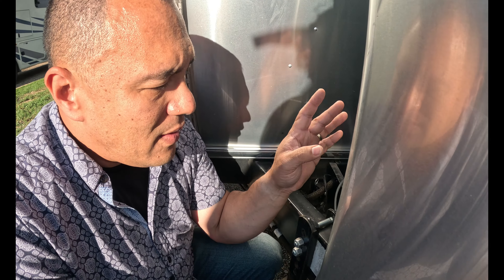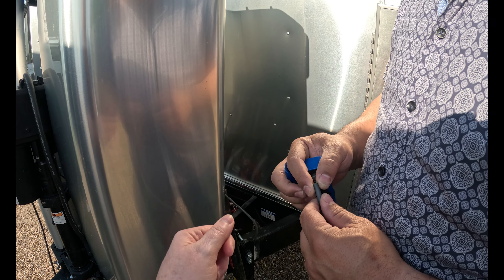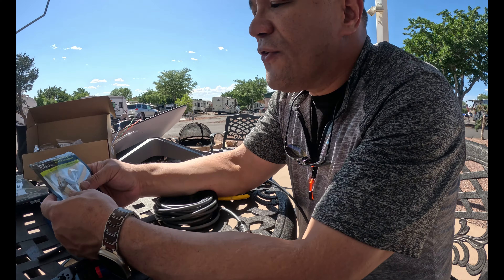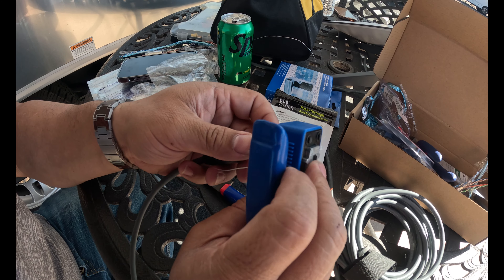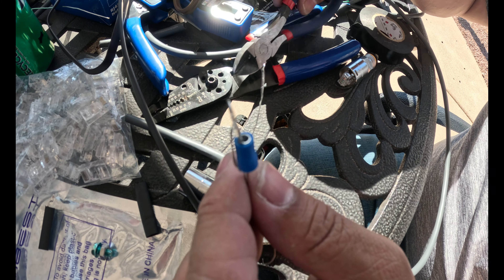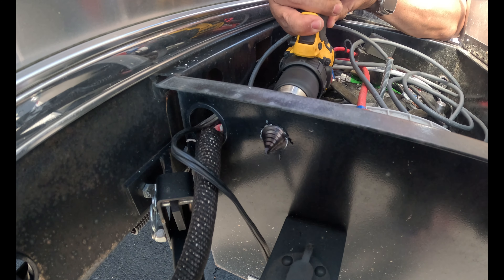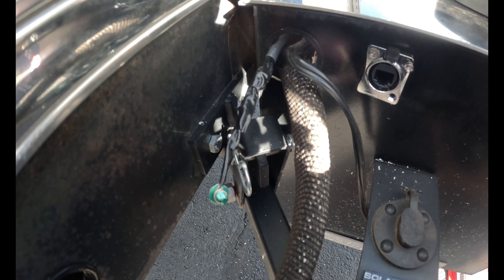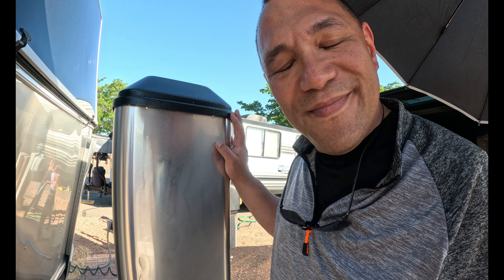Powering our Starlink from inside the Airstream - This is Plan A. (Plan B is available, if needed.)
**You'll find the links to products used in this video below.**

We are digital nomads living in a 2021 Airstream Classic. We depend on having very good internet for our work and for entertainment. We've been using Starlink for many months now, without a hitch! However, when we left Nashville and stopped over in Memphis for a couple of days, we were unable to get Starlink working. Ed tried reaching Starlink customer service, to no avail! So, he started doing his own research. We knew the Starlink was getting power and Ed was certain that the hardware (router and dish) was fine. He believed the root of the problem was the cable. Specifically, the part of the cable that connects into the Starlink dish. He thinks that from all of the connecting and disconnecting, it got damaged - or we had a faulty cable.

A bit more info: We paid Airstream quite a bit of money to run the Starlink cable into the trailer so that it was a permanent fixture that didn't need constant re-running. We are unable to run a new cable like the service people did at Airstream. It took them 4 hours to do it and they had the tools, skills, etc to do so. Ed also doesn't want to take the chance of having to commit 4 hours to re-running cable should it continue to get damaged.

Here are the solutions:

Plan A - The primary objective is to keep our existing set-up. I.e. keep the router indoors with the cable running from the outside, inside. Ed will cut the existing cable and put an ethernet jack on the cut end, connecting the new cable into the ethernet jack. He will also splice the new cable to the Starlink dish to replace the broken part. In this scenario, he will never need to disconnect the cable from the Starlink dish when we move. He will only disconnect the cable from the ethernet jack.

Plan B - Ed will use a weather-proof container to house the router and this will all remain outside in order to get power. Watch the video to see the $80 alternative solution.

LINKS TO PRODUCTS USED:

Crimping tool and ethernet kit:

Ethernet Jacks:

Grounding Screw:

Wing Nut: